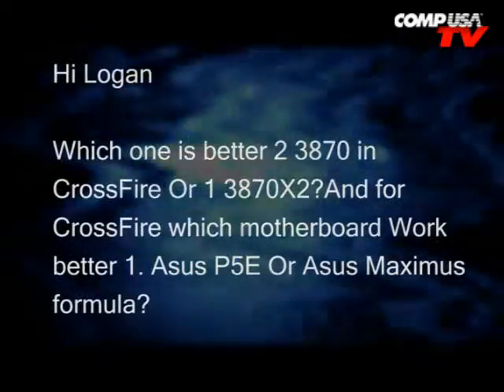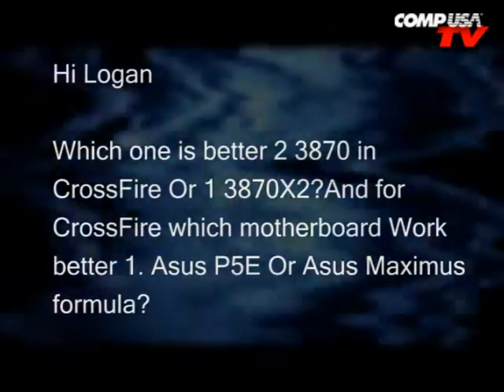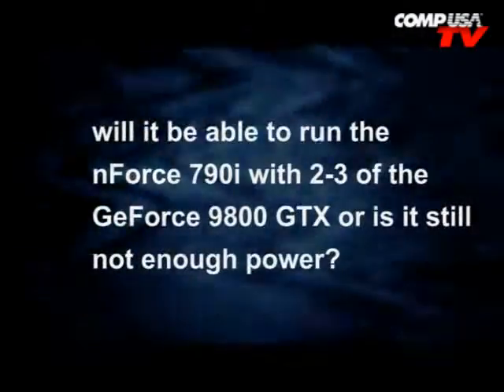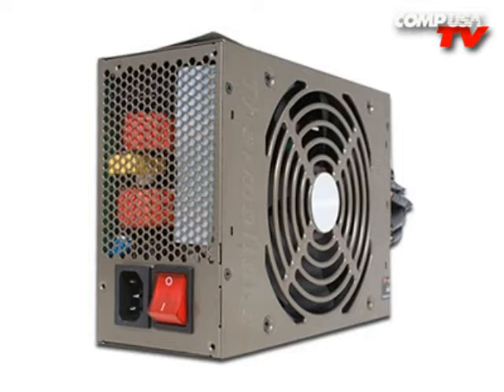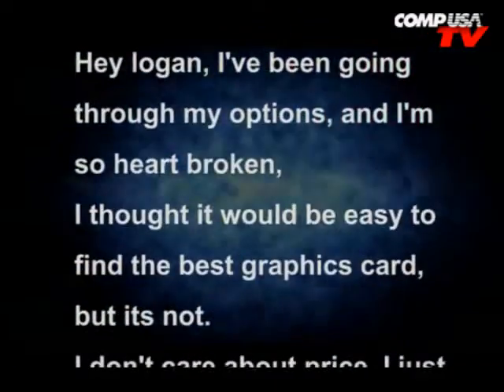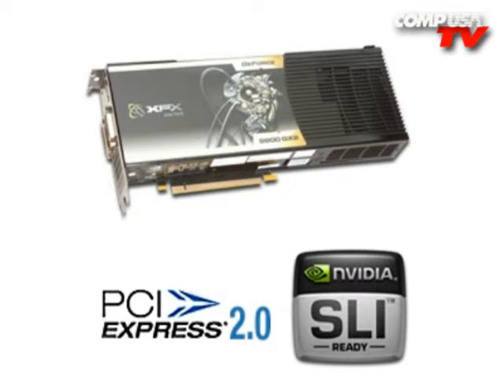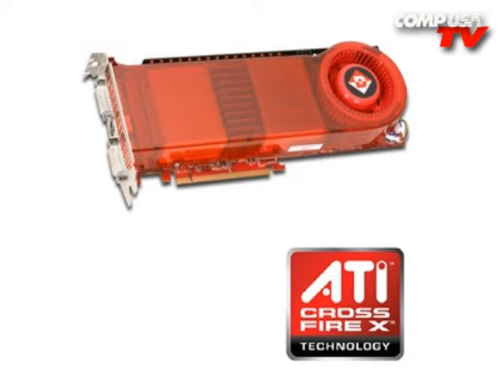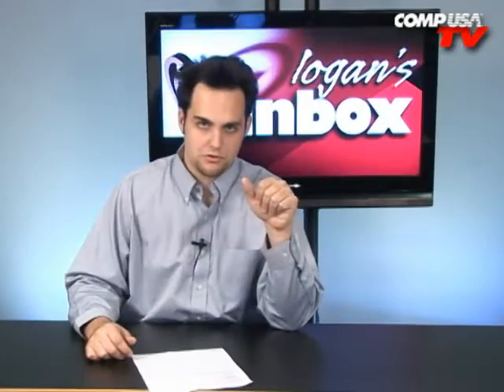CompUSA Inbox: "Media Offline"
Our host answers all your PC, Gaming, and electronics questions. Watch, listen and enjoy. You might just learn the answer to that computer or PC issue that's been clouding the sky over your gaming world!